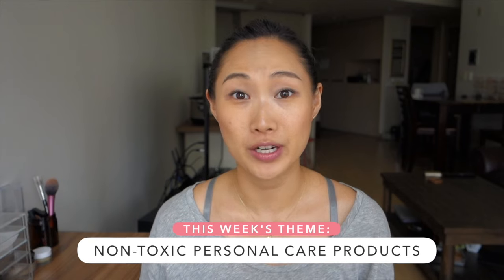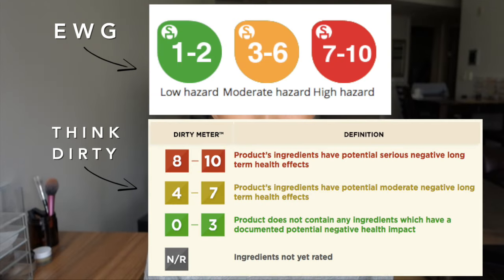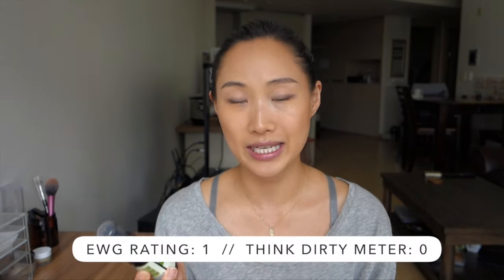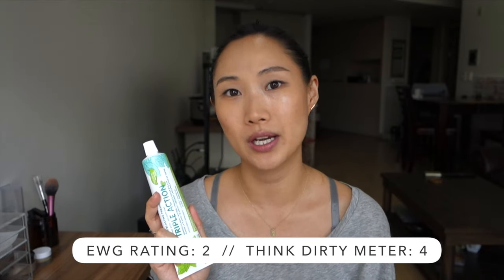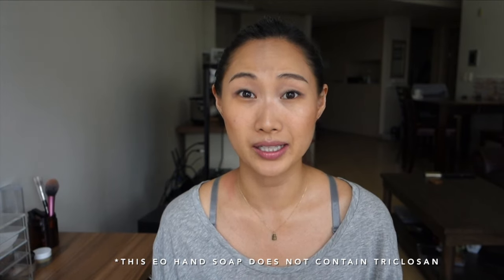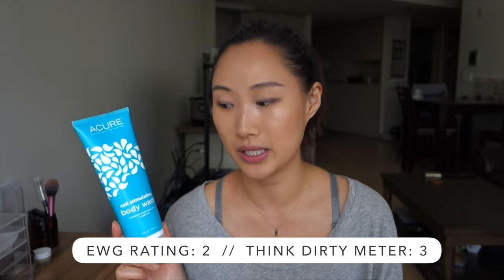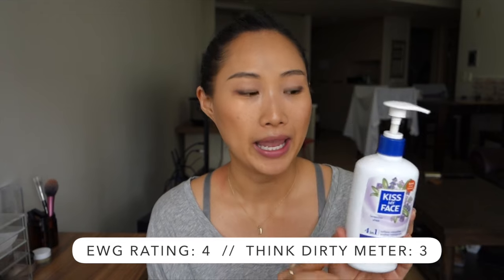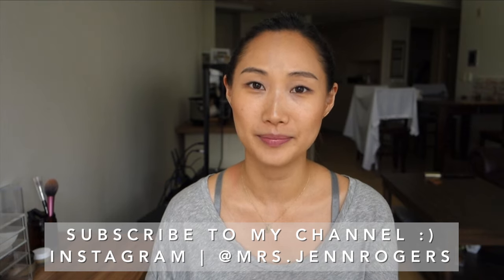GRATTITUDE: non-toxic personal care products | Jenn Rogers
Having an attitude of gratitude = GRATTITUDE. NOT A TYPO :)

I am currently on my first Shopping Ban as an exercise of contentment. This experiment will run from May 1, 2016 until August 31, 2016. The purpose of this shopping ban is to live on a budget, find joy in what I already own, and not be consumed with "want".

(Shopping Ban talk starts at 21:44)
→ The Ultimate Shopping Ban Guide: Part 1 by Blonde on a Budget
→ Lauren’s blog posts on her shopping ban:

ITEMS MENTIONED ▽

→ “The Superpowers” : Ingredients to heal + support our skin (c/o Beauty Heroes)

→ Aura Cacia organic rosehip oil

→ Kiss My Face Triple Action Toothpaste (Cool Mint Gel)

→ EO Hand Soap (lemon and eucalyptus)

→ Acure Organics cell stimulating body wash

→ Kiss My Face Moisture Shave (lavender shea)